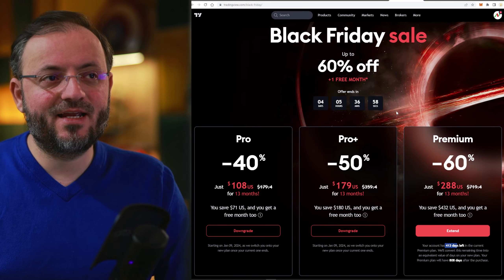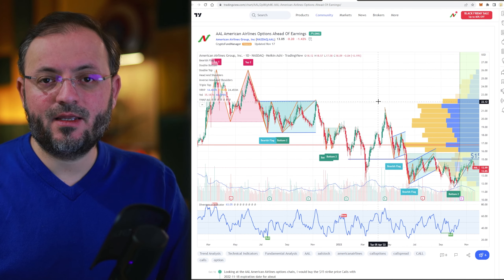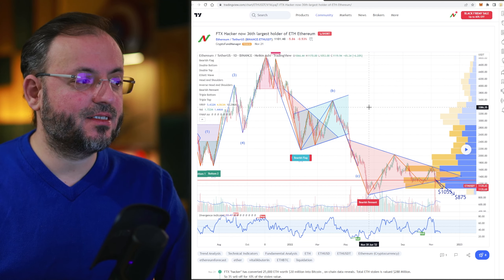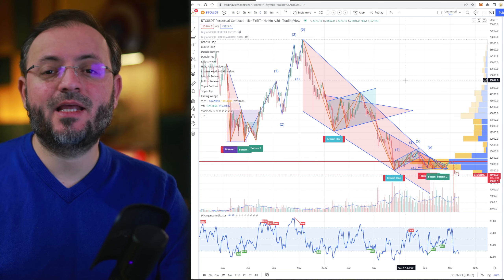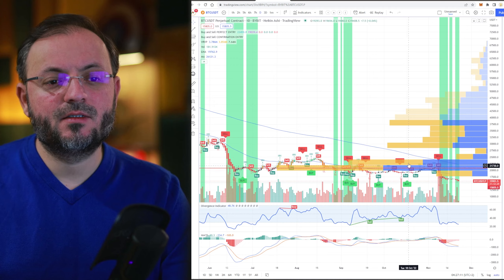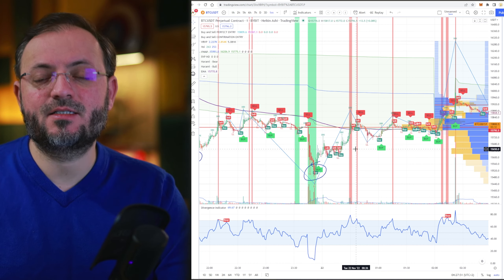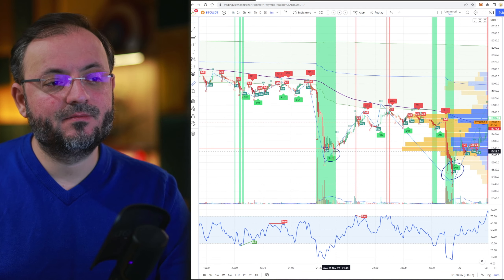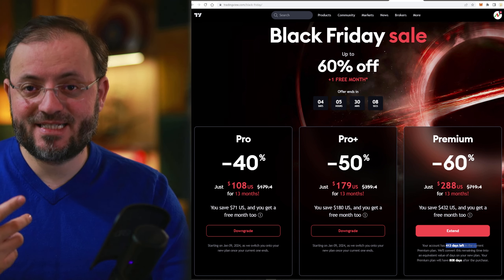My TradingView Presets ! Black Friday on TradingView ! Best Time of The Year To Buy A Subscription !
Best options trading platform It`s the only platform that gives you the Probability of Profit, so you know exactly what are the odds of winning on an option trade.

Coinbase (get 10 usd back when you deposit first 100 usd)